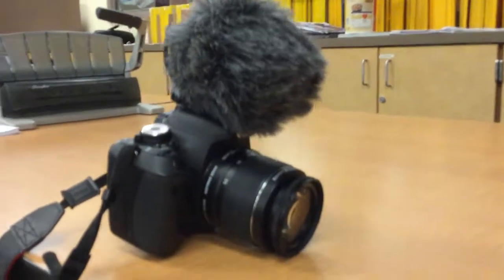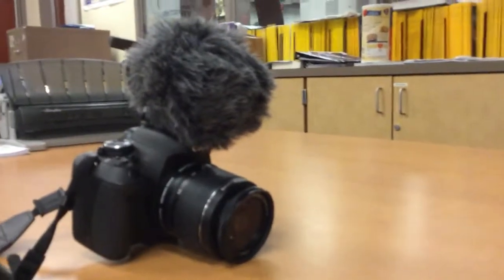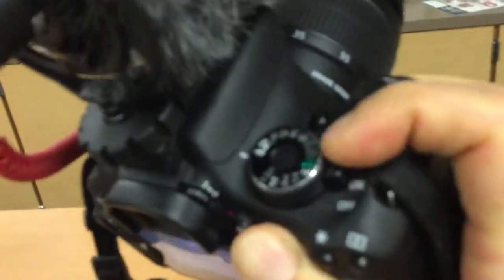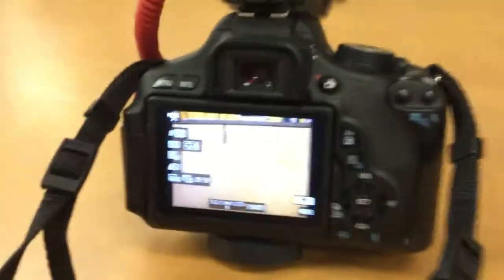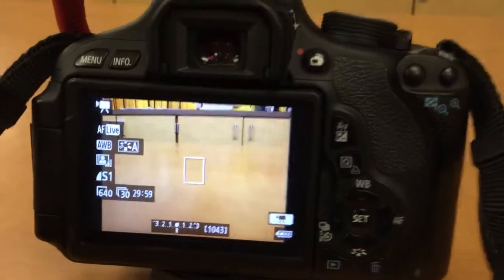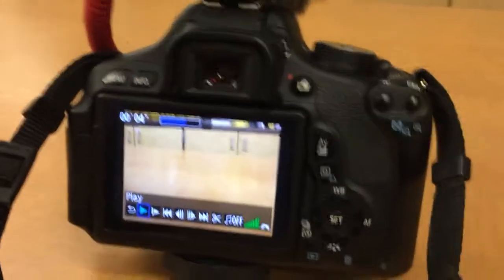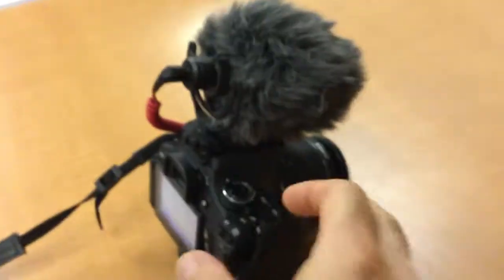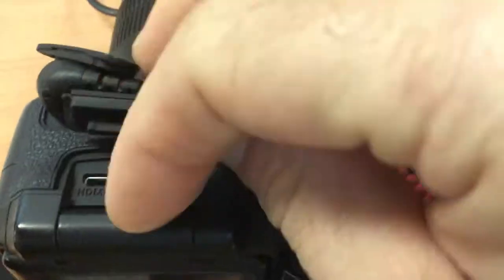Canon DSLR and Shotgun Microphone Tutorial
A brief description how to use the Canon Rebel DSLR camera and Rode VideoMicro shotgun microphone.